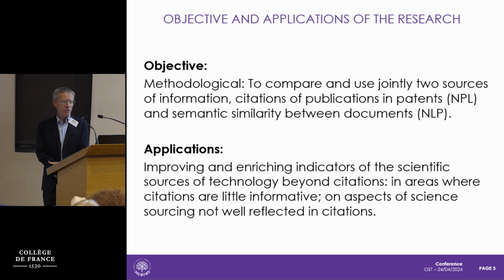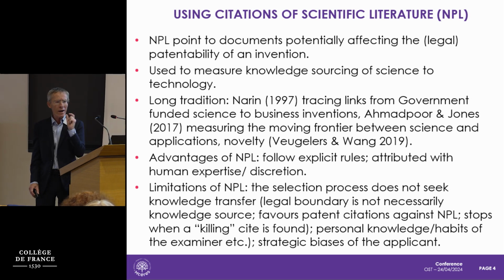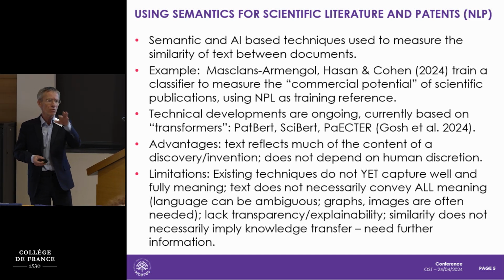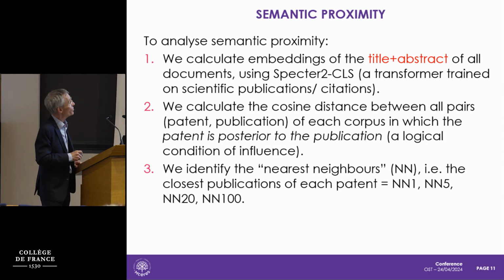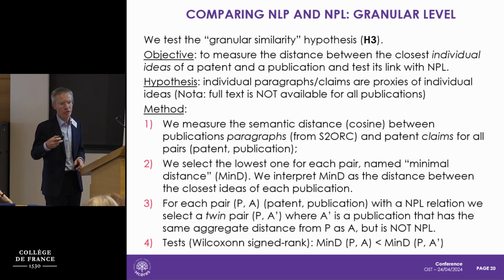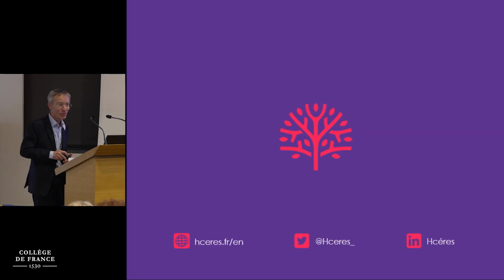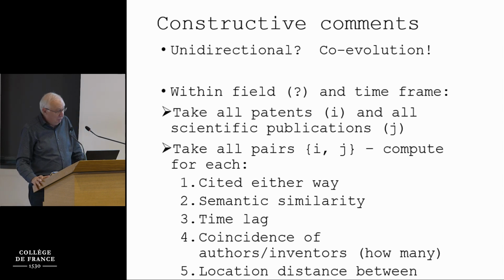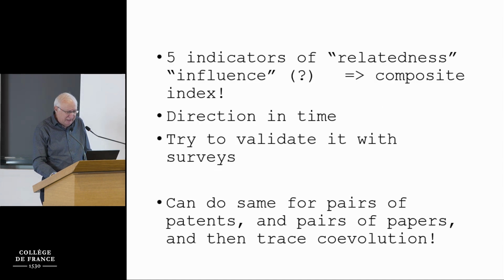Conference on the Economics of Innovation in Memory of Zvi Griliches (30) - P. Aghion (2023-2024)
Colloque : Conference on the Economics of Innovation in Memory of Zvi Griliches
Conférence du 23 mai 2024 : Producers, Inventors, and Innovation
Chair: Carolyn Stein

“NPL vs. NLP: Analysing the links between science and technology using citations and semantics”
Intervenants : Dominique Guellec, Manuel Trajtenberg

Chaire Économie des institutions, de l'innovation et de la croissance
Professeur : Philippe Aghion